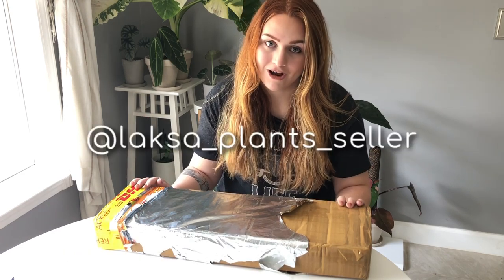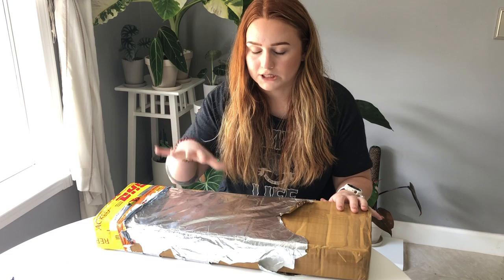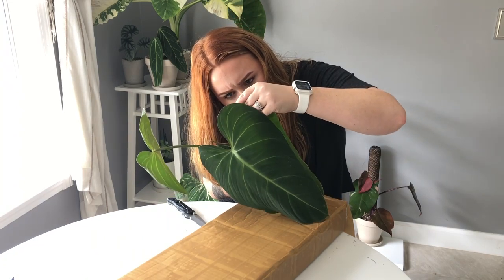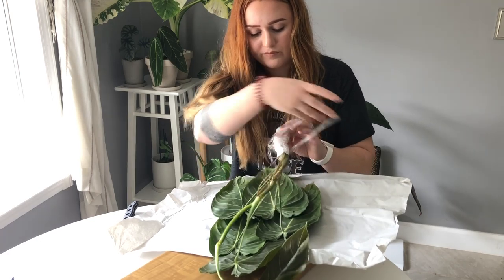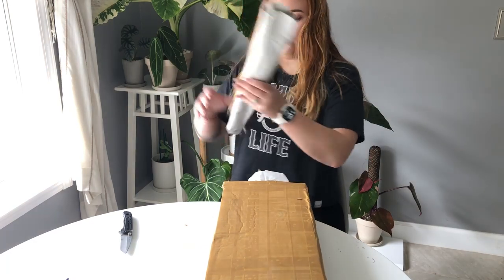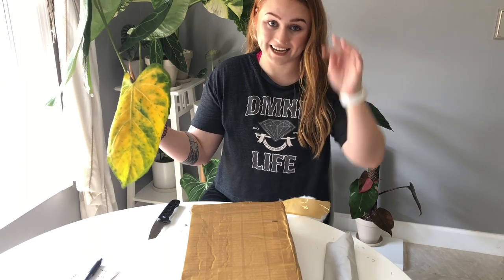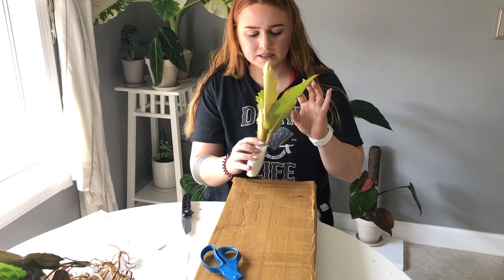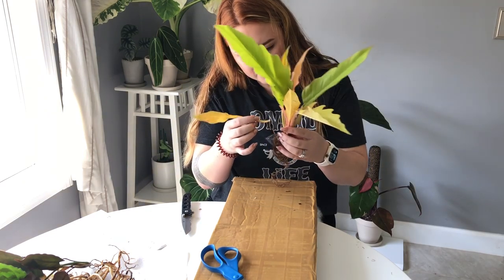Rare Plant Unboxing & Review | Laksa Plants Seller | Indonesia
I ordered some rare and uncommon plants from an Indonesian Instagram seller. Check out the quality and size!